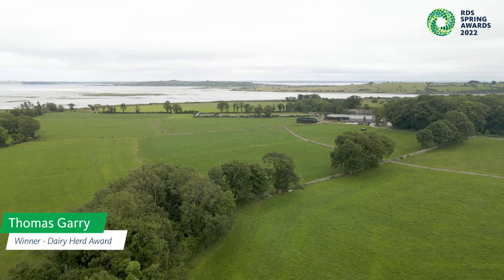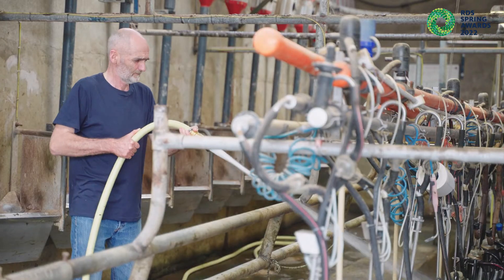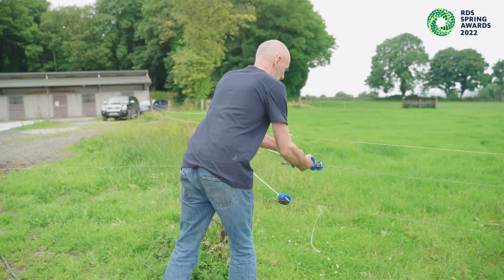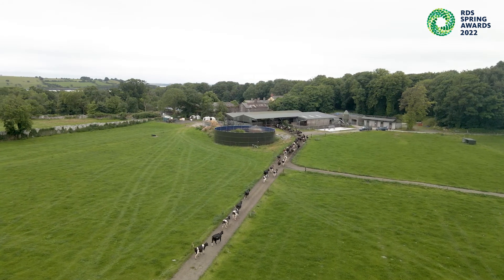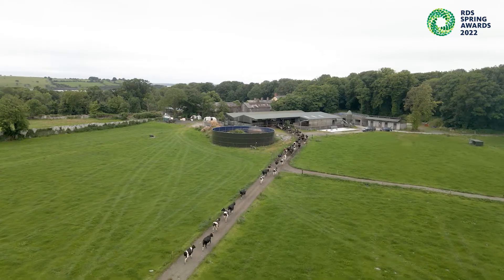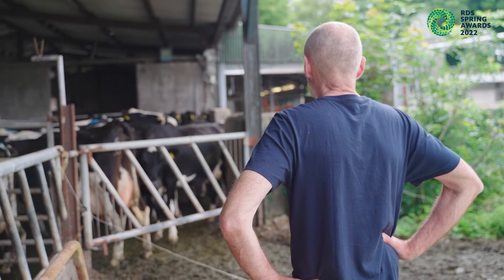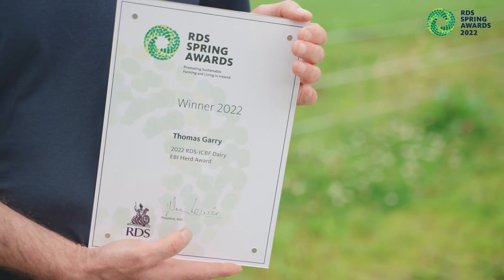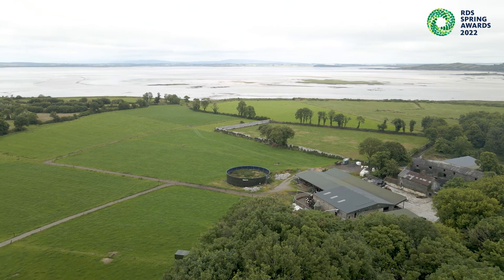RDS ICBF Dairy Herd Award 2022 - Thomas Garry, Co. Clare.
Tom Garry, Co. Clare is the winner of the 2022 RDS Dairy Herd Award.

ICBF scored Dairy herds based on KPIs including EBI index, Calving Interval, 6-week calving rate, Fat and Protein kgs supplied to the milk co-op.

Tom has a Friesian Holstein herd and his farm is situated on the banks of the Fergus Estuary in Ballnacally, Co. Clare.

Tom is a member of the HerdPlus programme, he is genotyping his animals and is a participant in the DNA registration pilot scheme.

Tom has an average herd EBI figure of €202 with a nice balance of Milk and Fertility Index, €73 & €83 respectively. His herd of 80 cows supplies almost 500kgs Milk Solids and the exceptional management in the herd can be seen from an exceptional calving interval figure of 358 days with 91% of his cows calving in the first 6 weeks of his calving season.

The RDS Livestock Awards are the only awards of their kind in Ireland that recognise the genetic merit of animals based on scientific indexes. The awards are linked to the Irish Cattle Breeders Federation (ICBF) and Sheep Ireland databases.